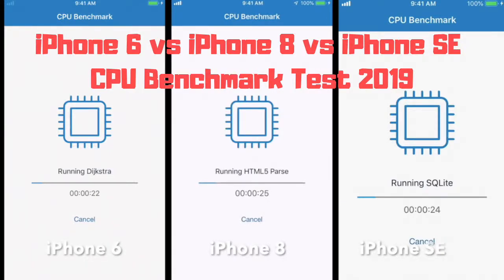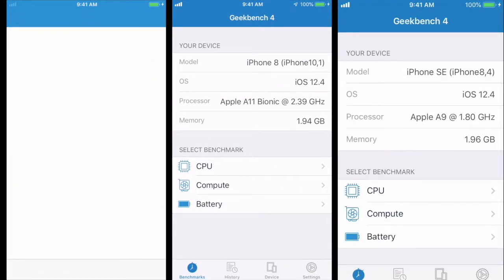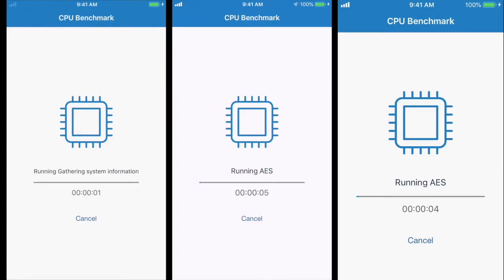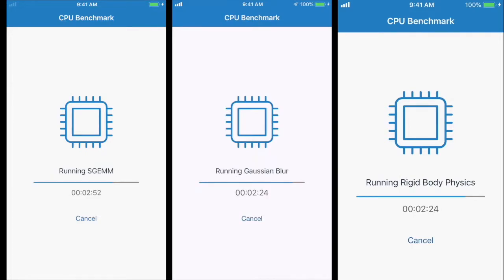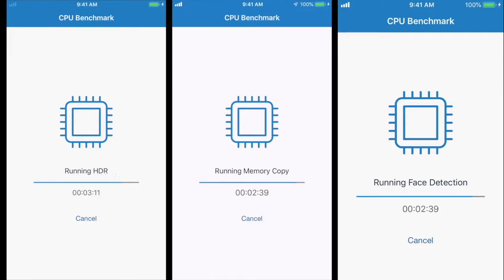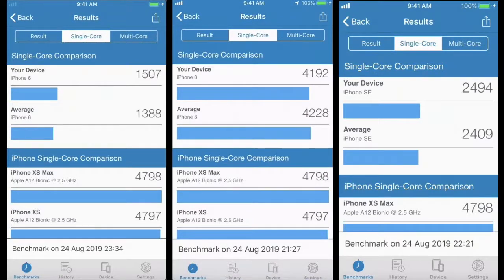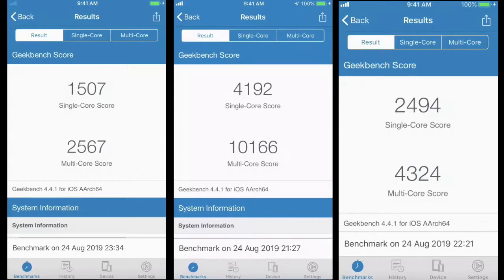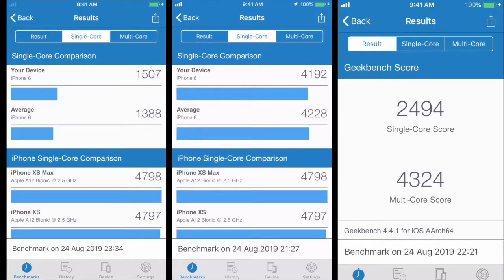iPhone 8 vs iPhone SE vs iPhone 6 | CPU Benchmark Test in 2019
Welcome to another daily dose of jasetutorials. Today’s video is about seeing how well the iPhone 6 and iPhone SE CPU perform in 2019. The iPhone 8 is my daily driver, so I am hoping for positive results as well. I hope this helps you with any questions about iPhone CPU and learning how to run a CPU benchmark test using Geekbench Pro 4.